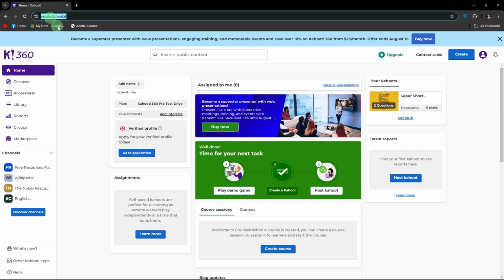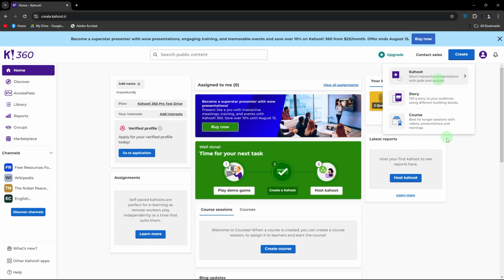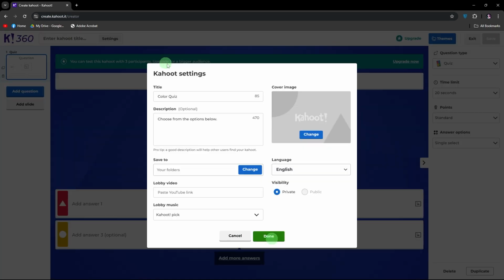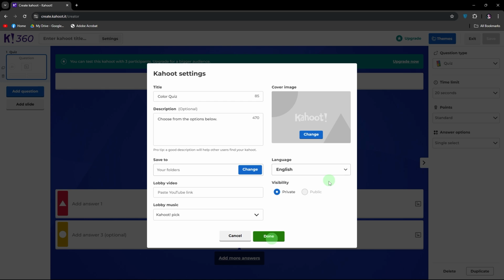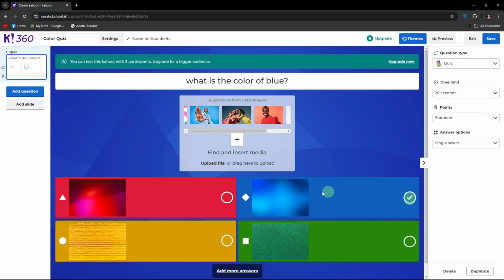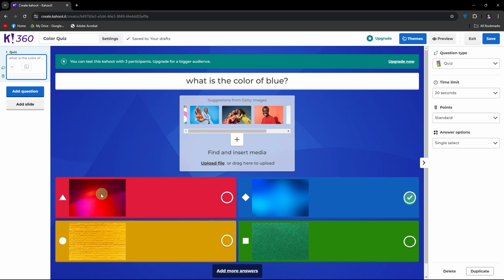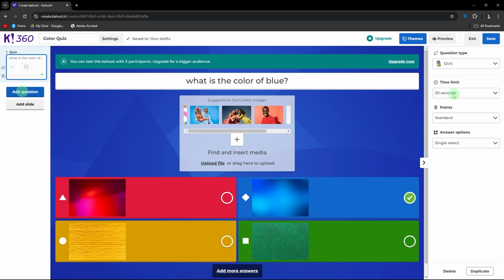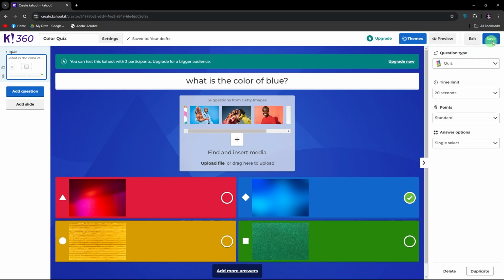How To Make Online Quiz In Kahoot (Step-by-Step Guide)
This tutorial will show how to make online quiz in Kahoot. Follow along with me and you can make your own custom quiz with Kahoot in just a few minutes.